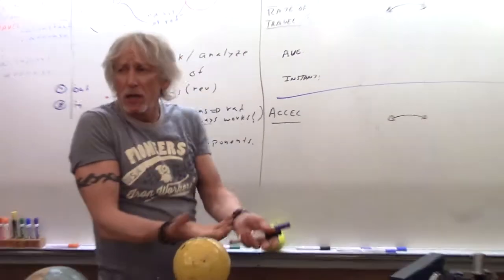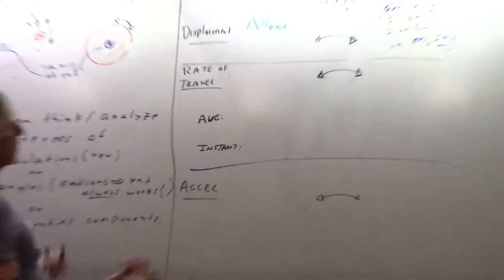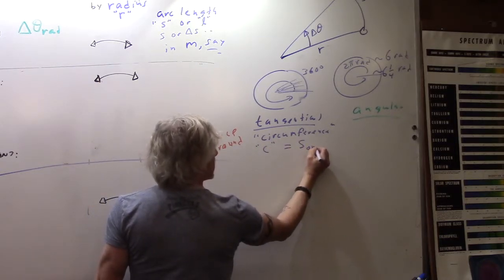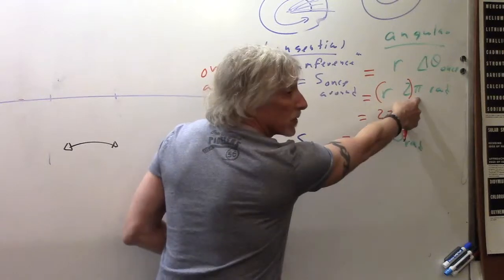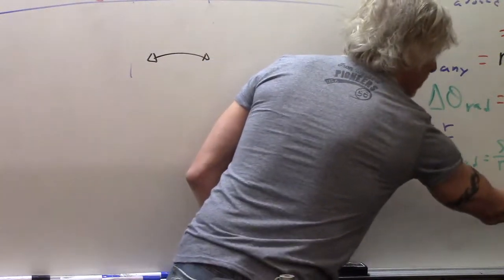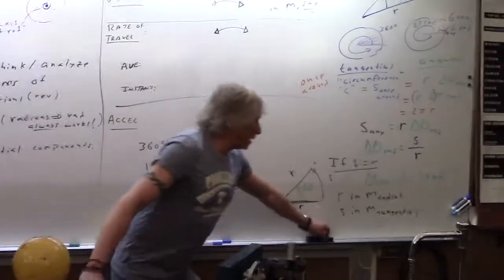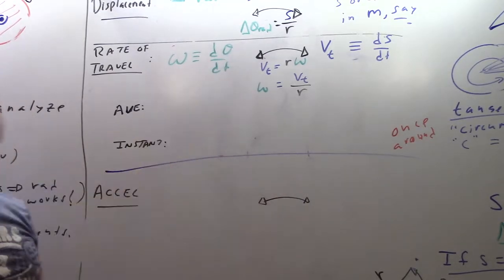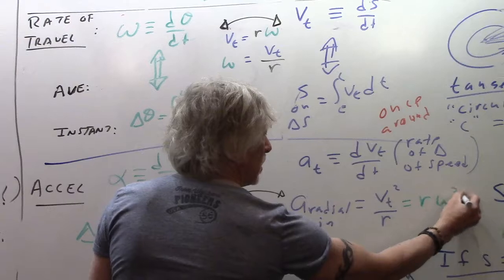8 Rotational Kinematics B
Angles in radians connected with arc length (tangential displacement); angular velocity connected with tangential velocity; angular acceleration connected with tangential acceleration...and contrast with centripetal accel